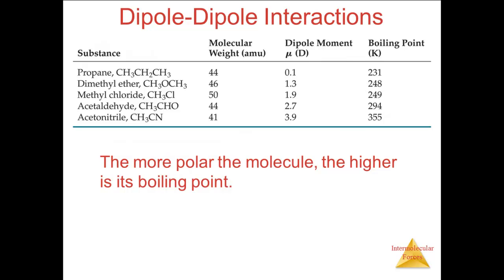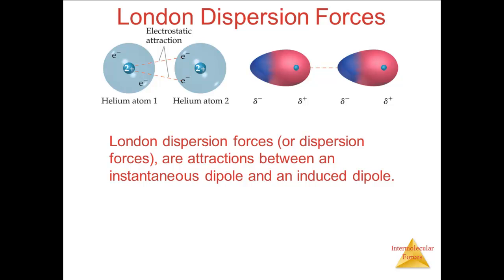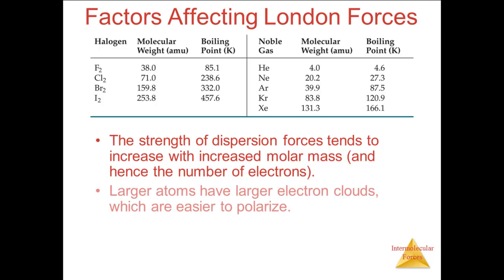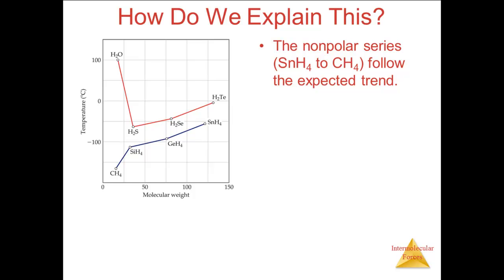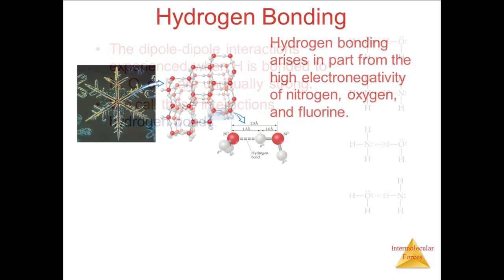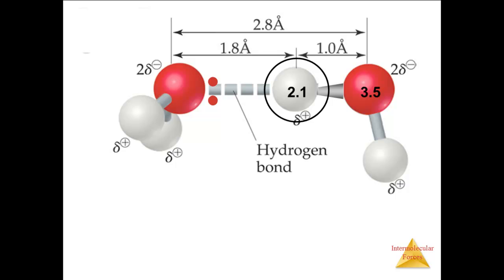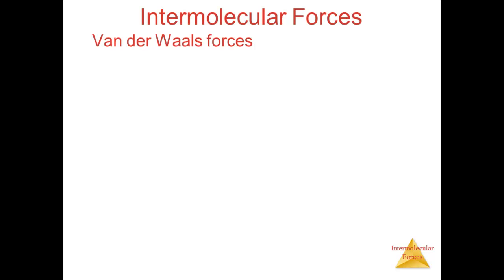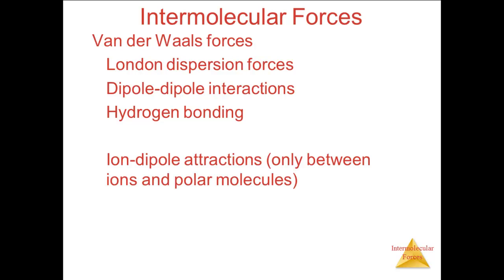AP 10+11.5 Intermolecular forces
A lecture and discussion of the intermolecular forces dispersion, dipole-dipole attractions, and hydrogen bonding